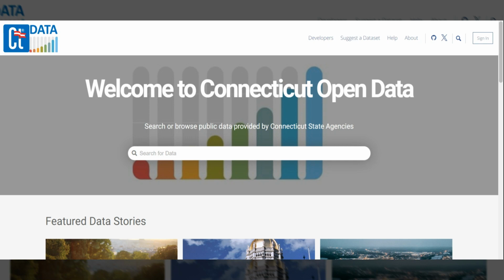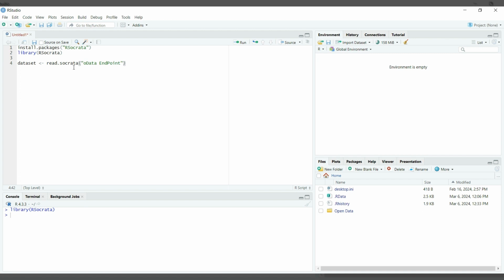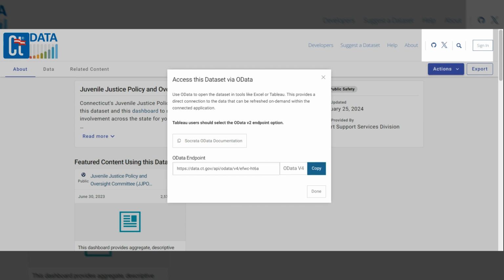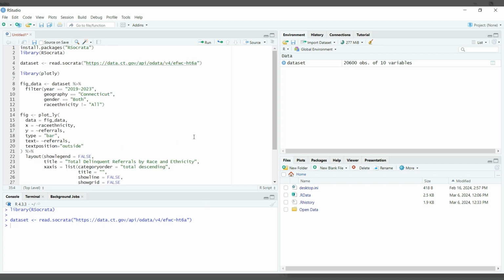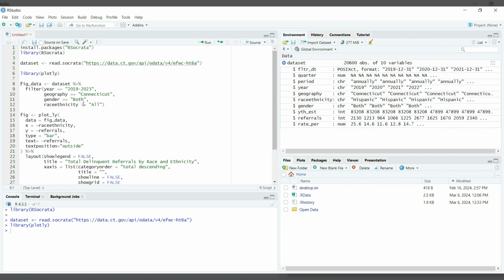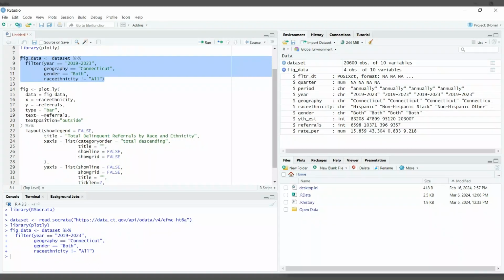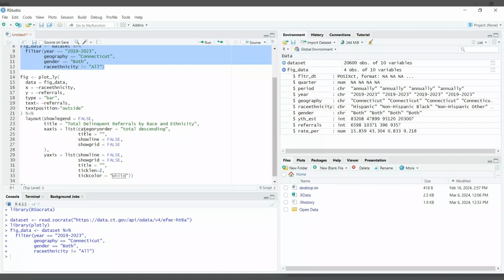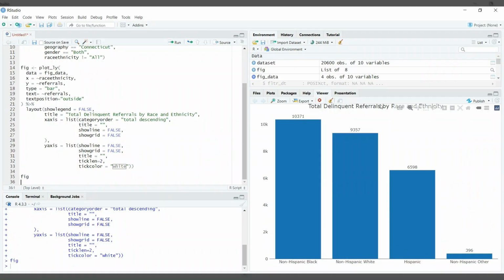Using Open Data in R Studio